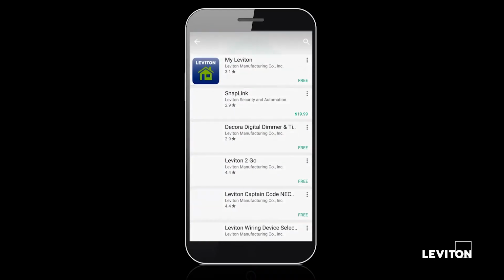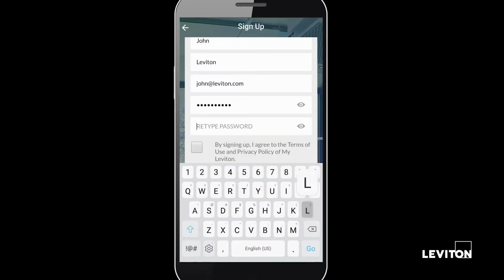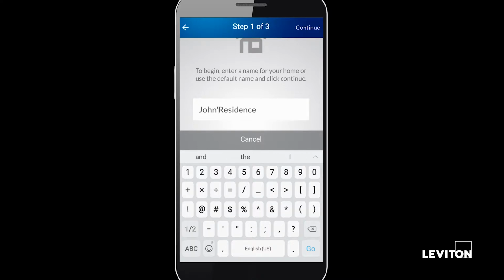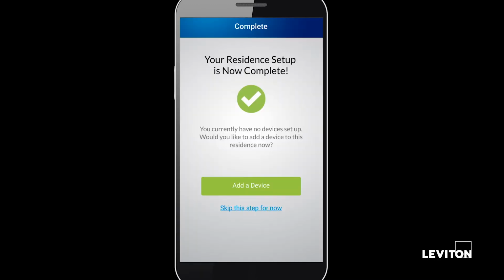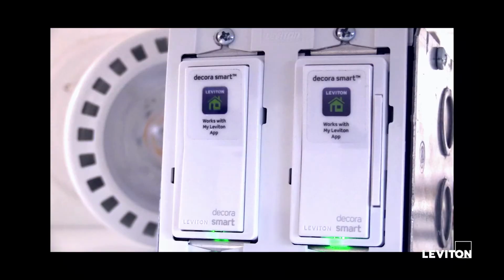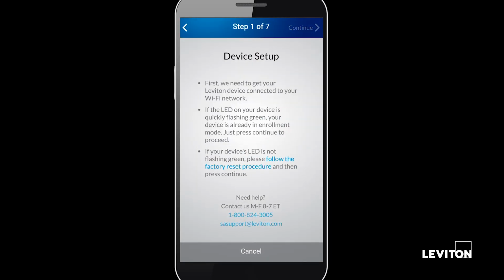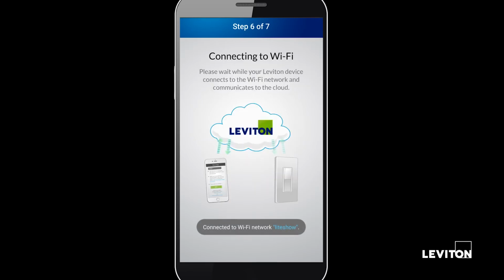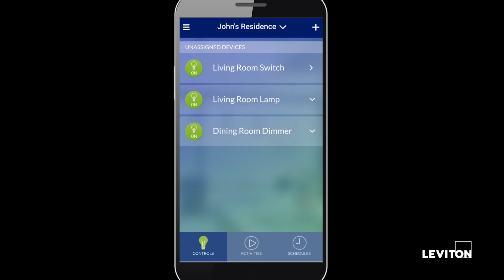How to Set Up the Decora Smart with Wi Fi App for Android and iOS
Decora Smart with Wi-Fi and the My Leviton app offers an exciting selection of intelligent dimmers, switches, outlets and plug-in products for automated control of lights, motor loads, appliances and more. The Leviton Decora Smart home automation products allow you to control devices from your smartphone or tablet from anywhere in the world, plus set schedules or add optional voice control using optional Amazon Alexa or Google Assistant devices.    Watch this video to learn how to use the My Leviton app - including downloading and setup.

If you're unsure about wiring a device, please consult an electrician.